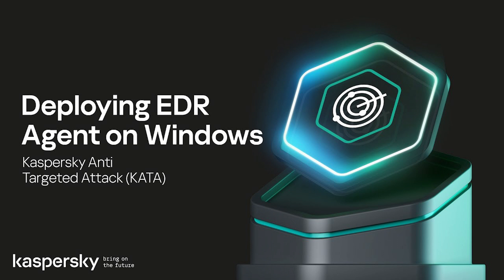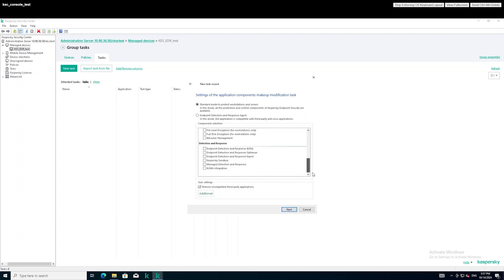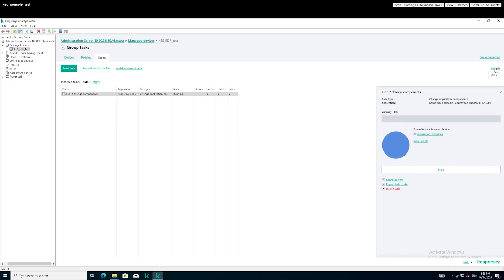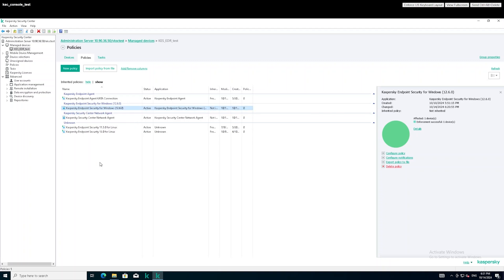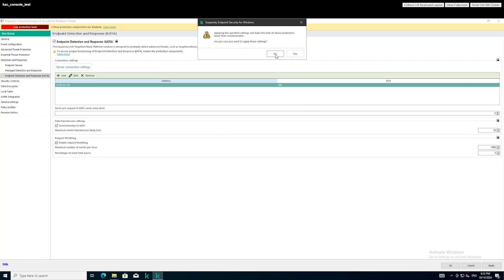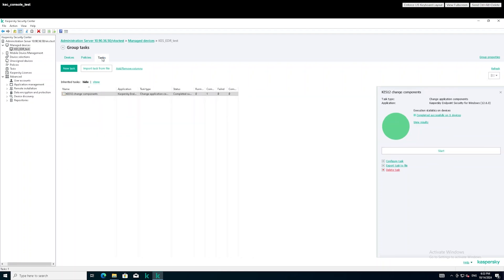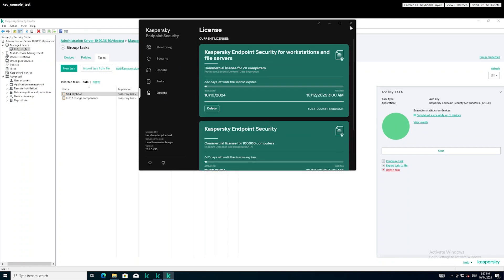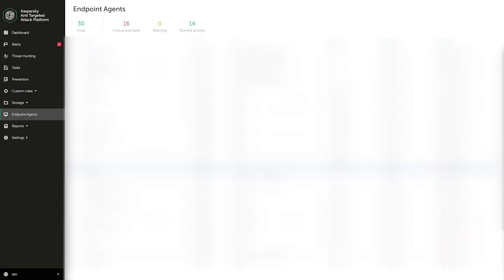Deploying EDR agent on Windows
This video will demonstrate how to install the EDR module as part of the anti-virus solution Kaspersky Endpoint Security (KES) to protect endpoint hosts running a Windows operating system.

Kaspersky Anti Targeted Attack (KATA) delivers comprehensive anti-APT protection, combining advanced network and endpoint detection, incident response and proactive threat hunting. NDR and EDR capabilities provide complete control across all the key attack entry points with centralized management and real-time visibility.

🟢 Find more information about the products and solutions to common problems in the Knowledge Base
🟢 Join us on Telegram or WhatsApp for useful tips, release info, latest support lifecycle updates, and new articles: